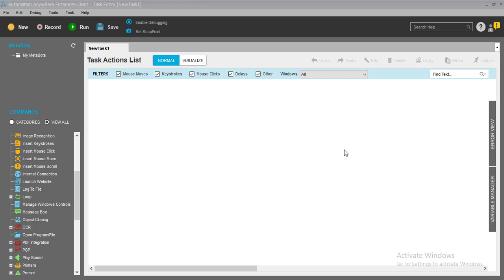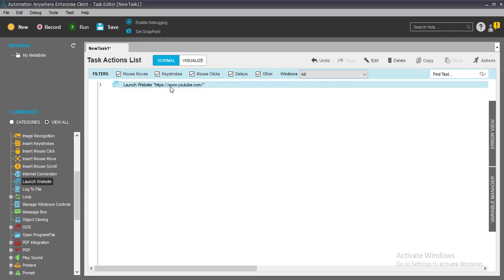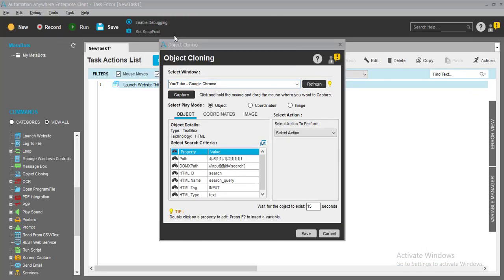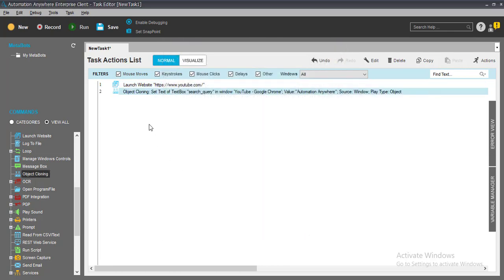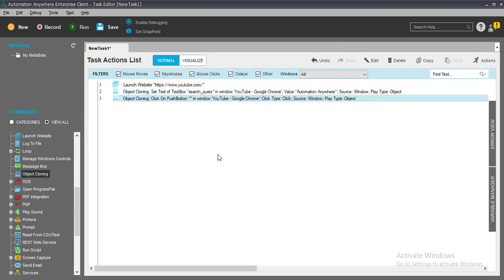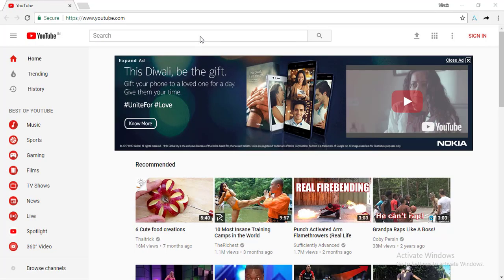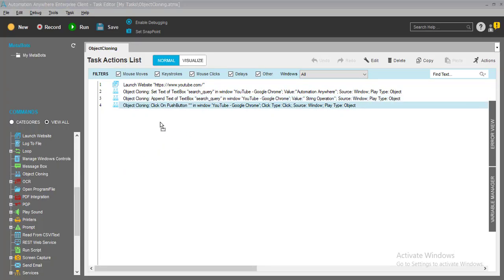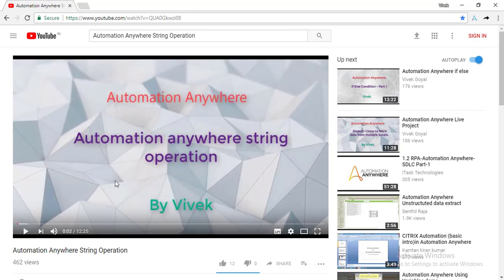Automation Anywhere Object Cloning